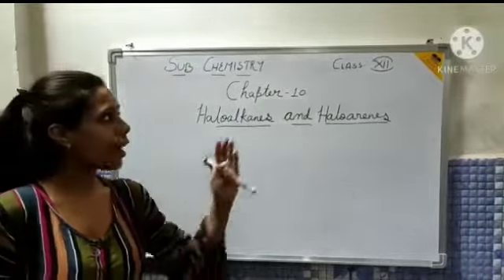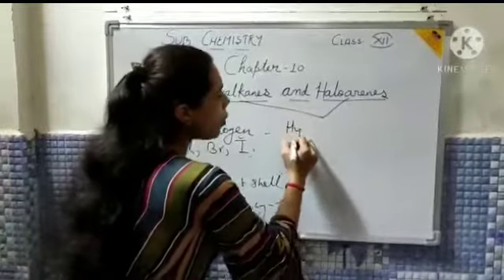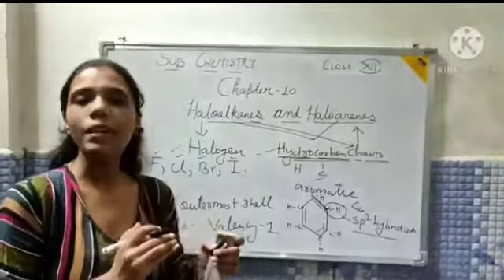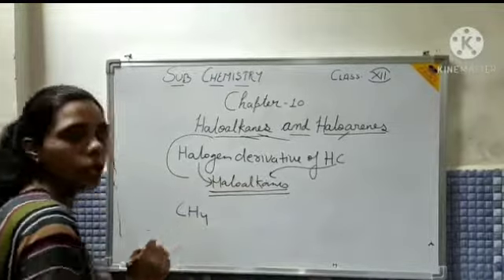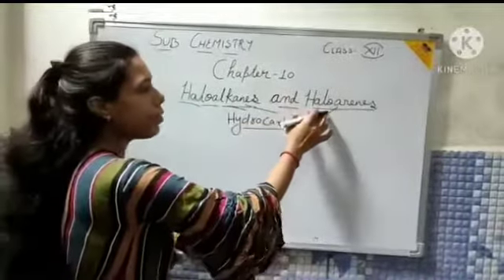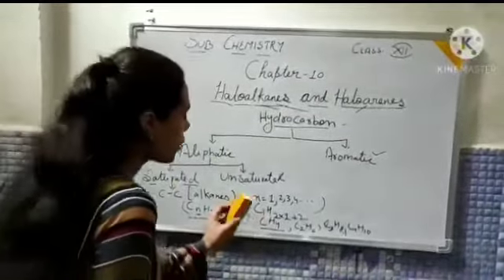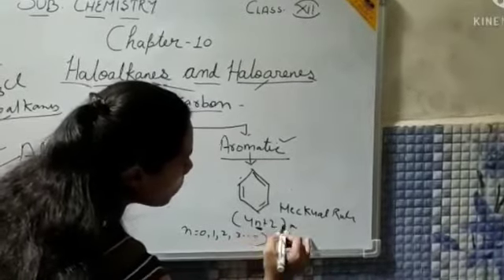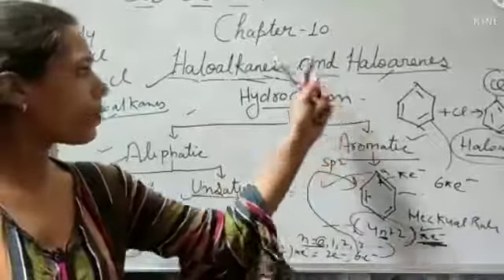CHEMISTRY (CHAPTER 10)